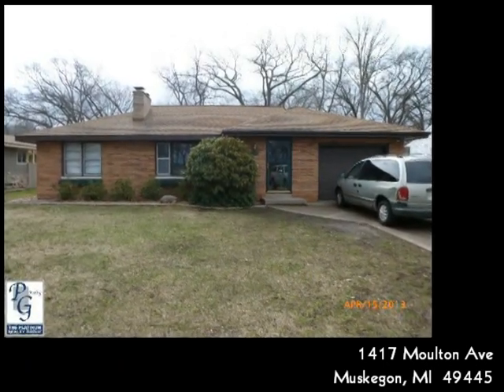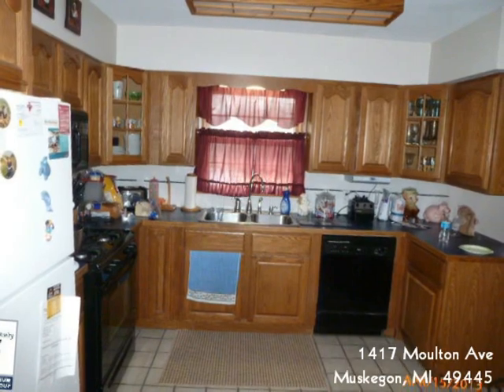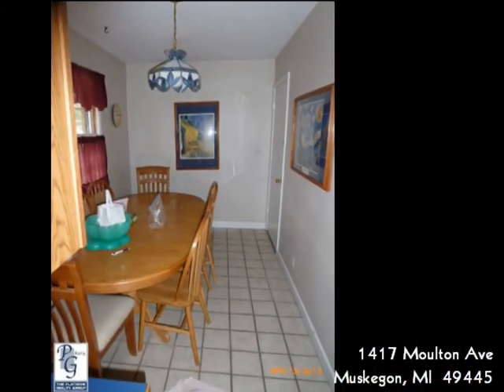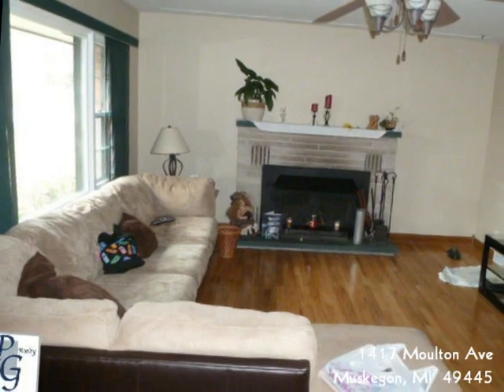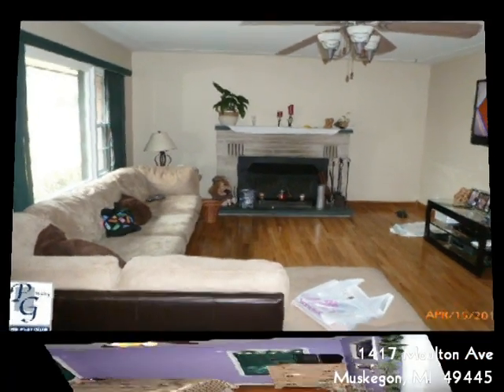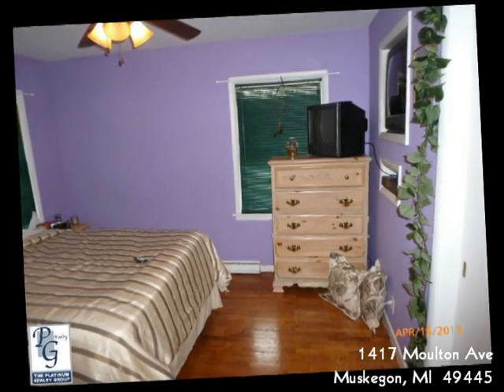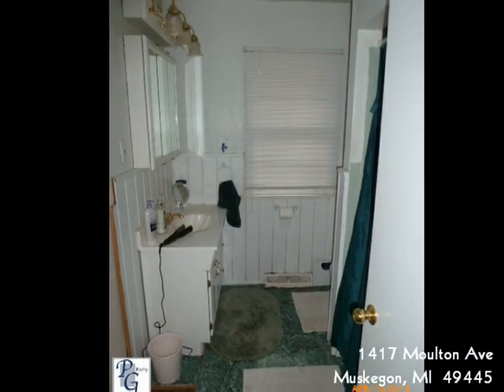SOLD! (Finished basement, inground pool) 1417 MOULTON AVE, MUSKEGON MI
$99,900.00
If you've been waiting for the right house in North Muskegon School District, this may be the one. A traditional brick ranch style home with 3 bedrooms and 1 bath on the main level,and a second full bath on the lower level,this home has much to offer.